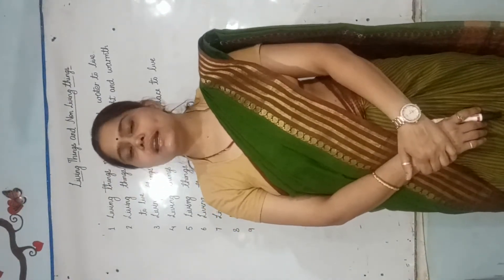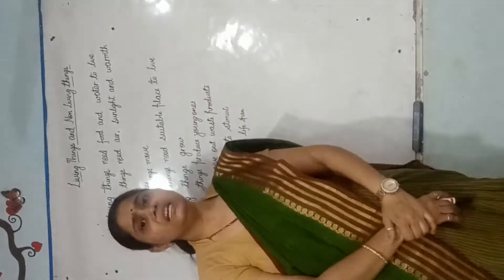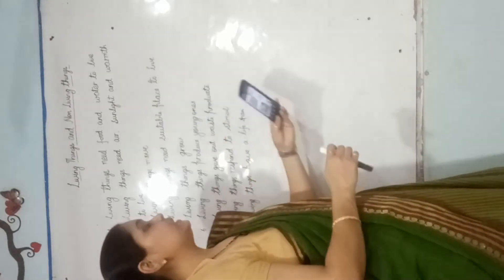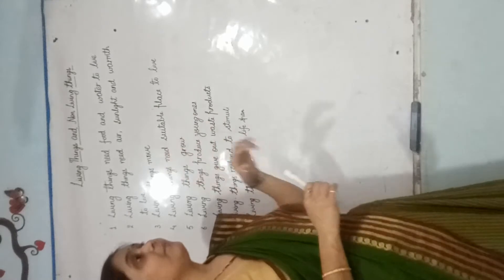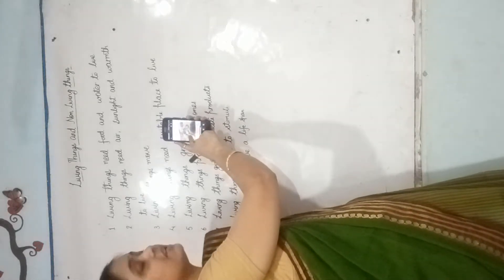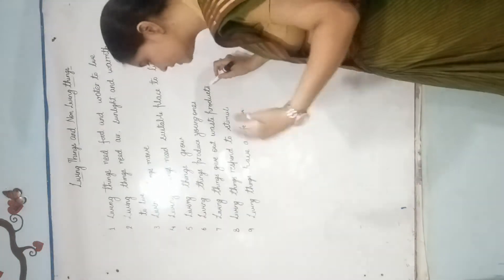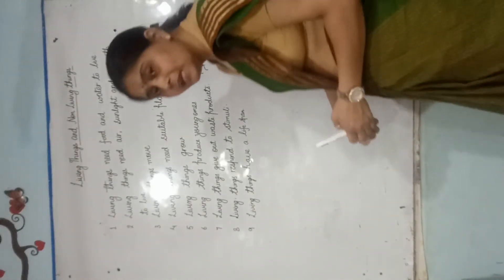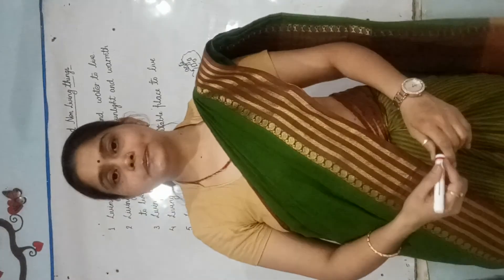Living and non living things part2